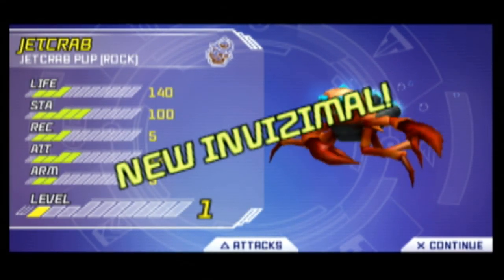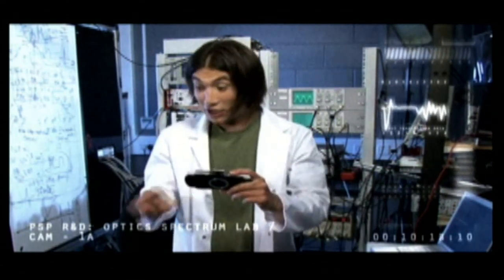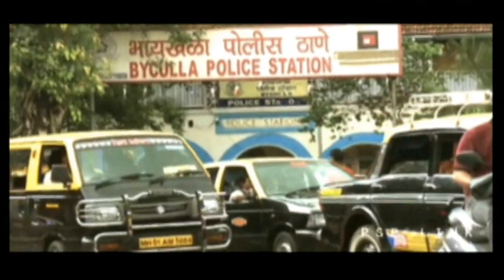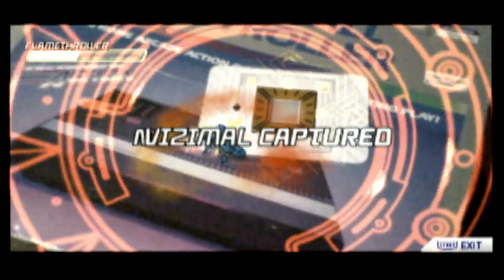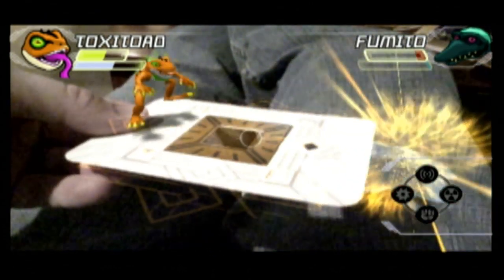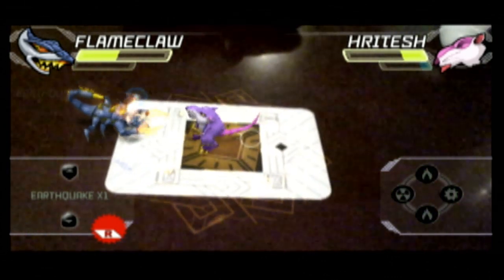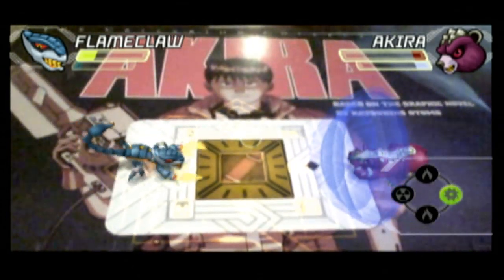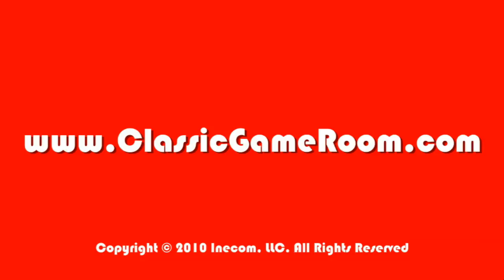Classic Game Room - INVIZIMALS for PSP review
Classic Game Room reviews INVIZIMALS for Sony PSP which is a monster collection fighting game that works with the PSP camera to creature a unique experience where the world is your battlefield! This CGR video review of Invizimals for Sony PSP features Invizimals fighting monster gameplay and augmented reality on PSP using the PSP camera.